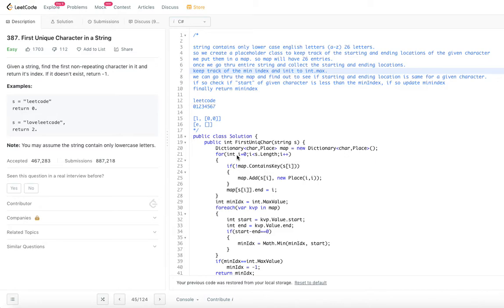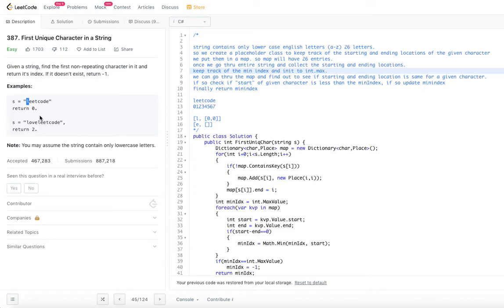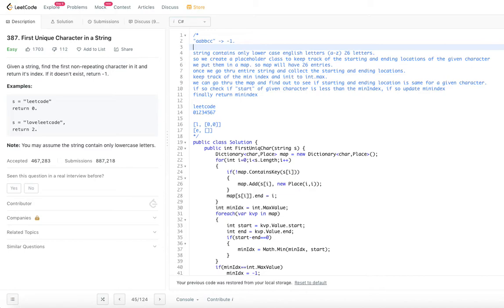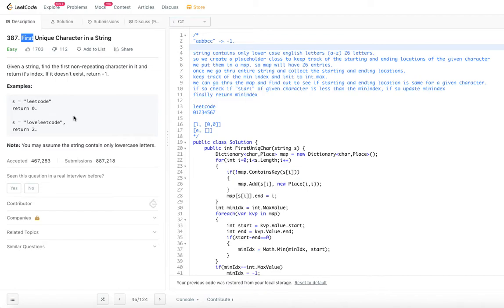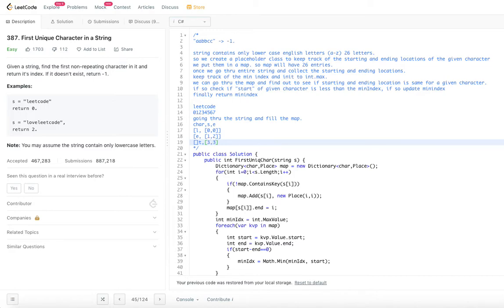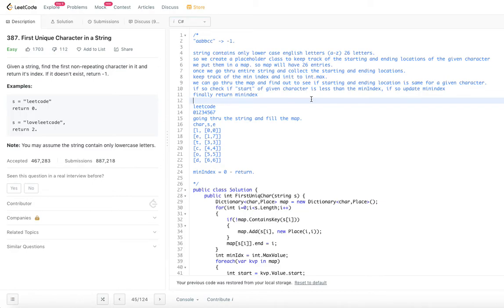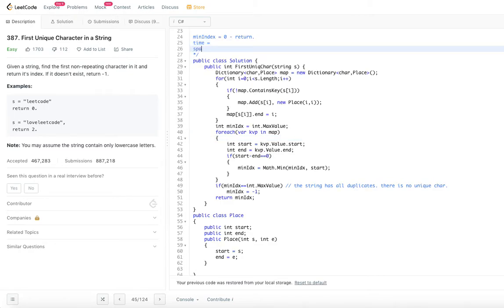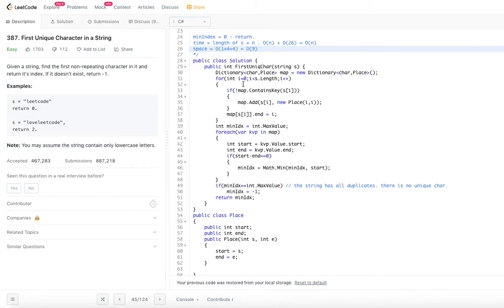First Unique Character in a String (Leetcode 387)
387. First Unique Character in a String
Easy

May Leetcode Challenge (during covid-19)! Day5

Given a string, find the first non-repeating character in it and return it's index. If it doesn't exist, return -1.

Examples:

s = "leetcode"
return 0.

s = "loveleetcode",
return 2.
Note: You may assume the string contain only lowercase letters.